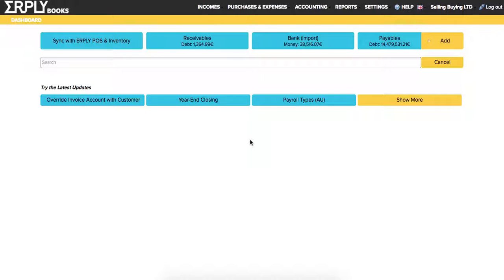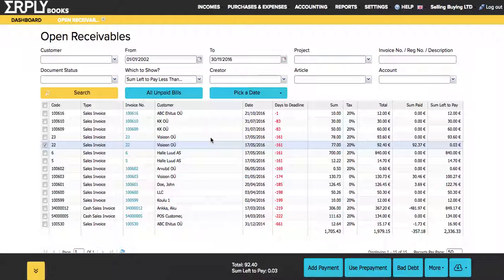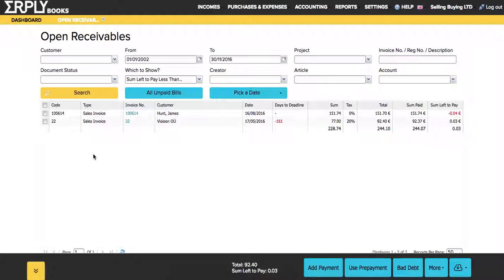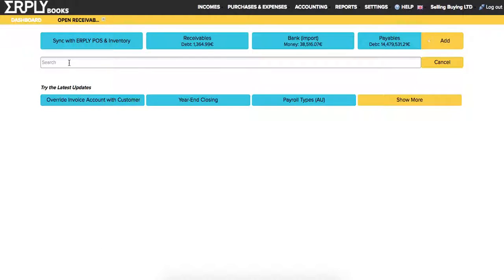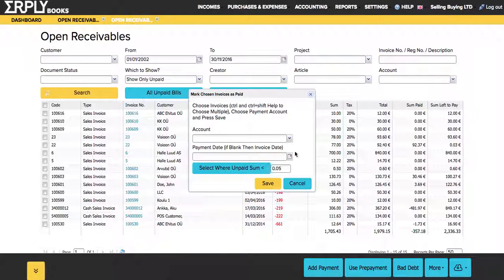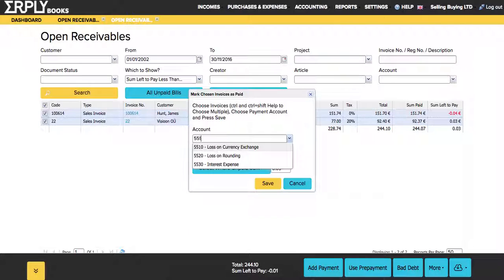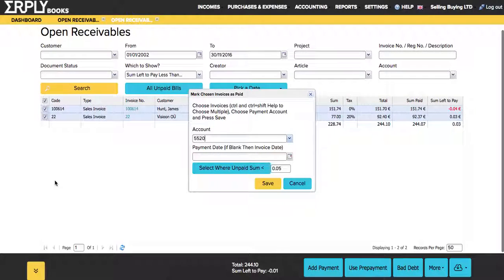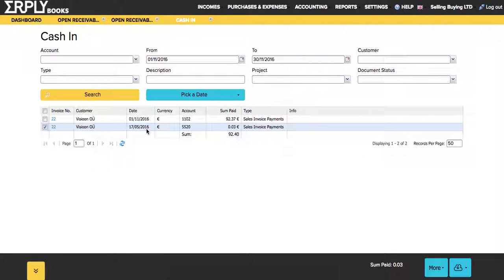How to get rid of invoices that should be paid in ERPLY Books